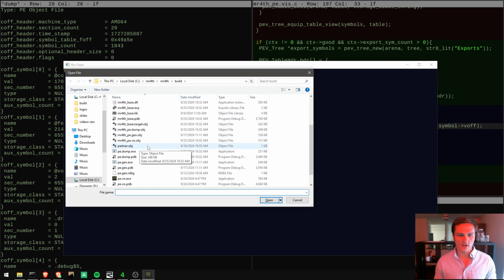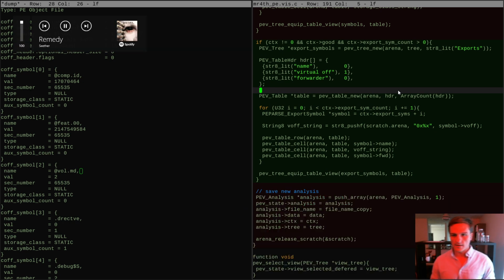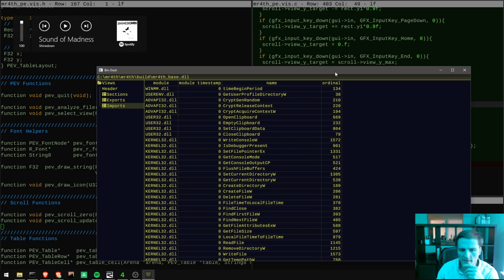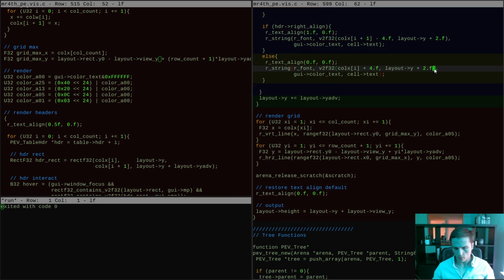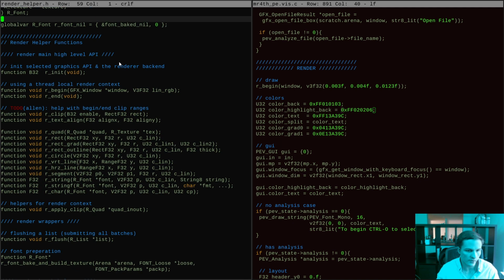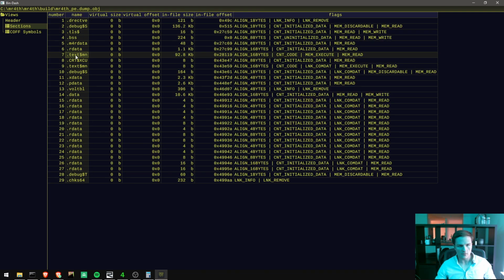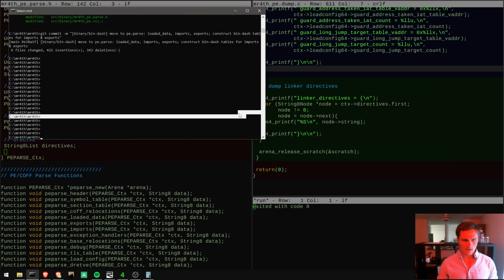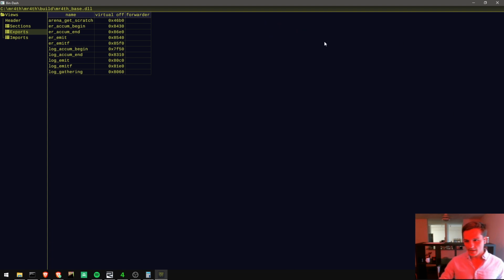(09.25.2024) Bin-Dash - HMN Wheel Reinvention Jam (Day 3; Part 1)